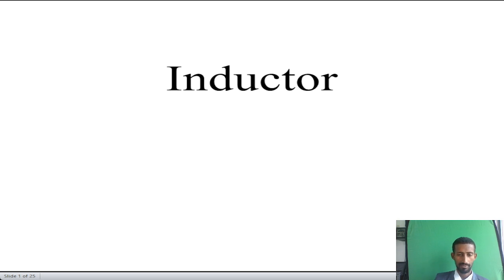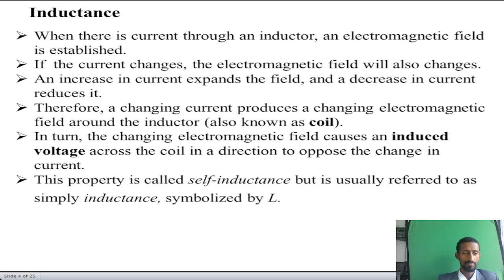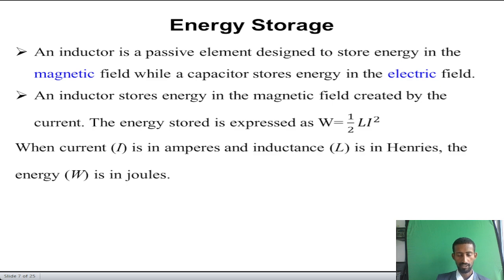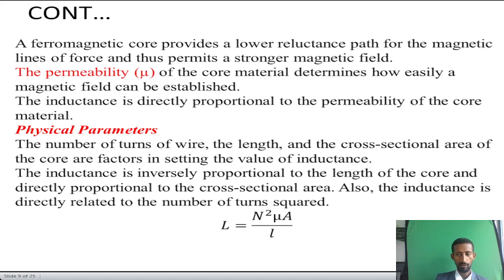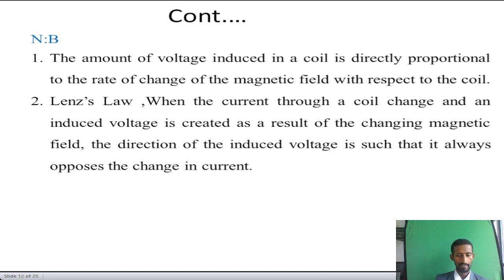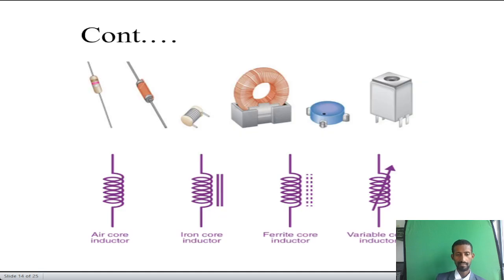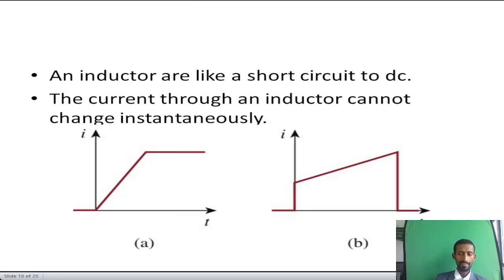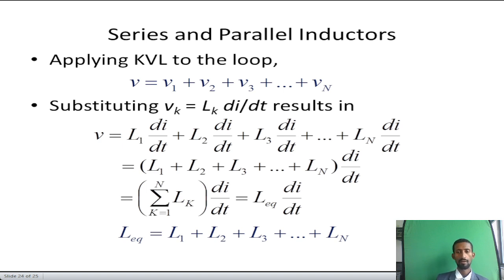Inductors W8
types of inductors and their circuit configuration is fully explained